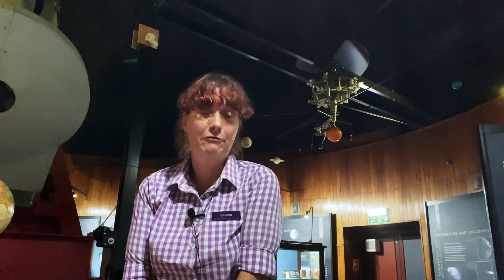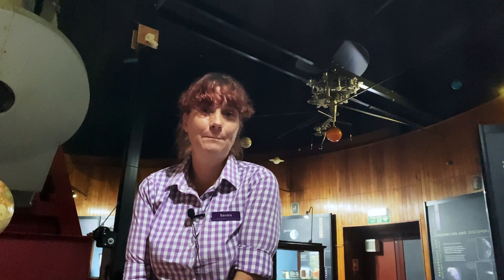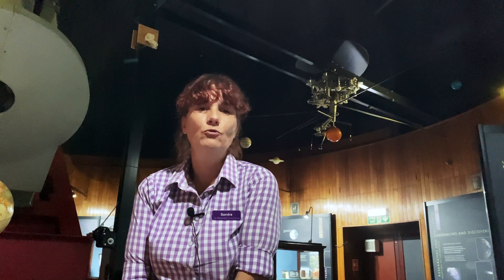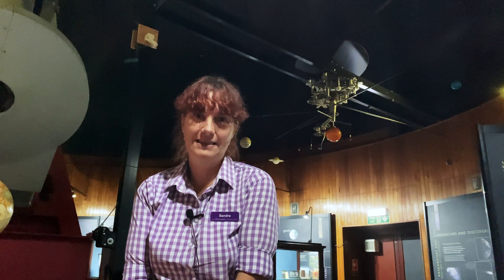Congo Schmidt Telescope and Orrery - Dome F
The Congo Schmidt telescope was built in 1960 for an observatory in the Belgian Congo in Africa, but civil war broke out there before it could be installed. It was eventually brought to Herstmonceux where tests showed that it was sadly unsuitable for use for astronomical research.